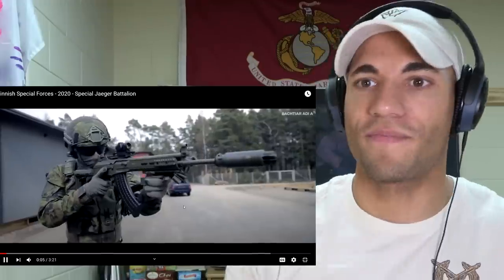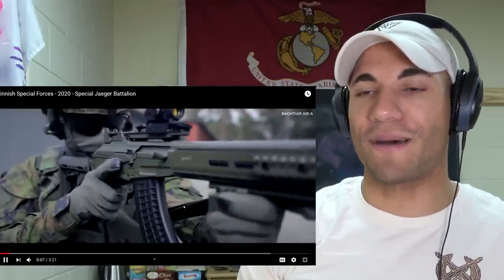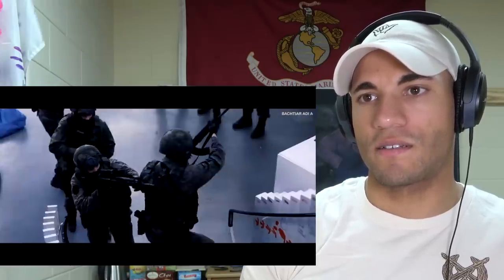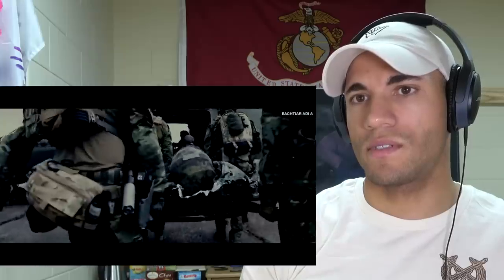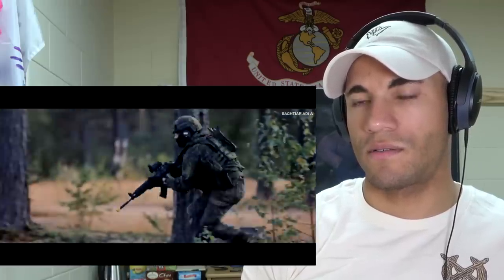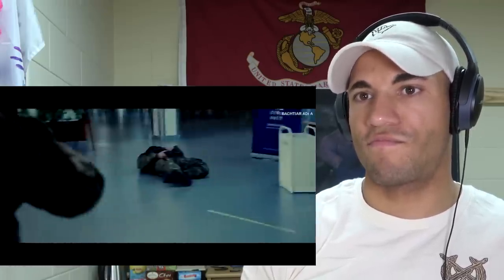Marine reacts to Finnish Special Forces (Special Jaeger Battalion)